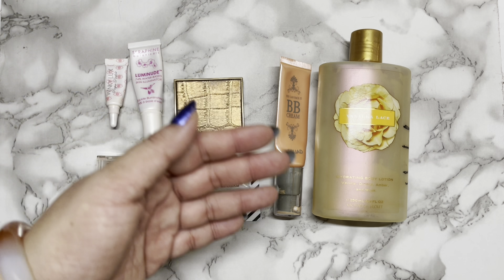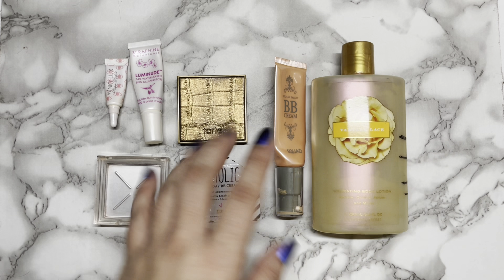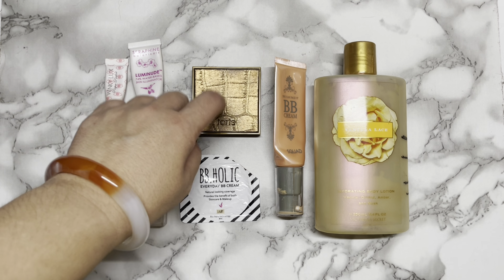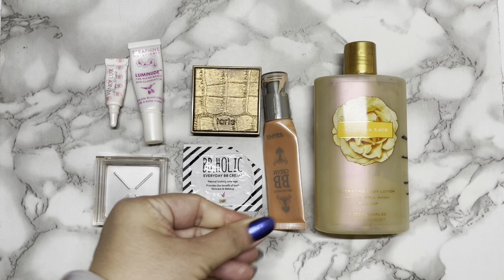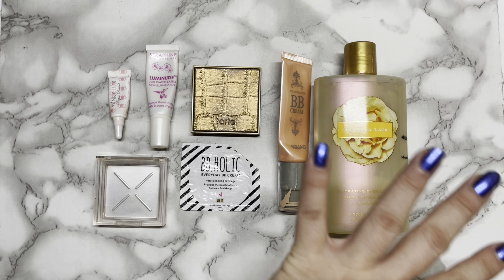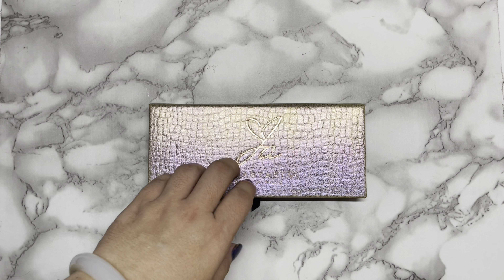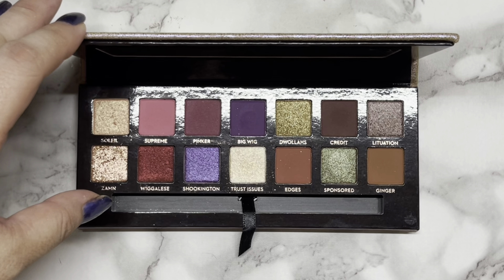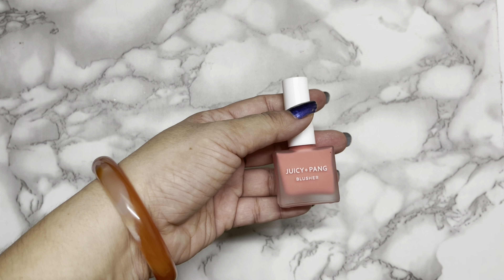2021 A Christmas Project Pan | A Ghost of Christmas Yet to Come Project Pan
Hi everyone,

This is part of my A Christmas Project Pan series.

I am doing an update on the Ghost of Christmas Present Project Pan and an intro to the Ghost of Christmas Yet to Come Project Pan.

Cheers,
Joy